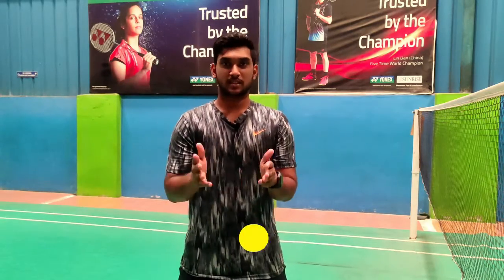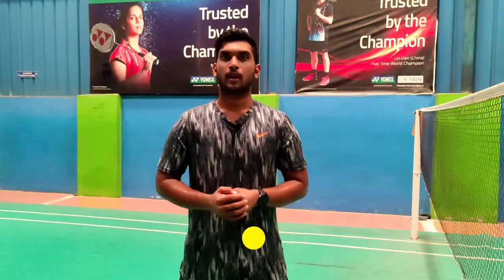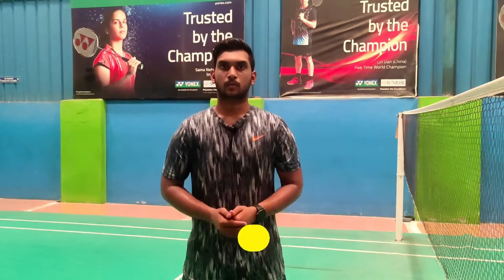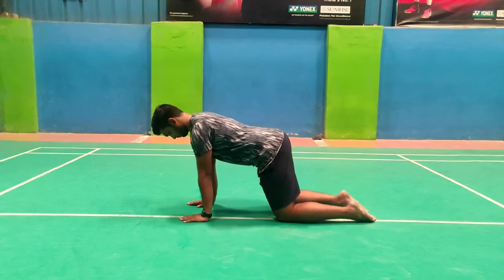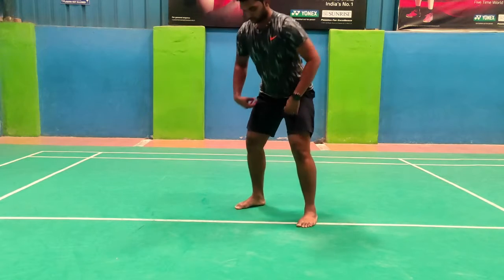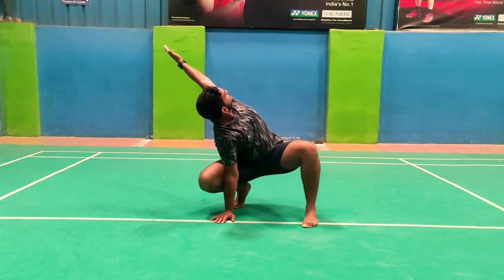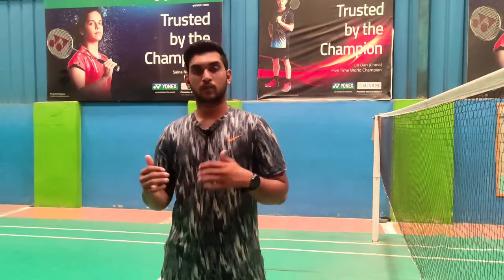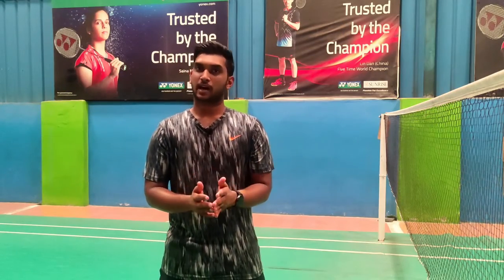MOBILITY EXERCISES FOR INJURY FREE BODY | BADMINTON TIME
IN THIS CLASS WE WILL ENHANCE OUR MOVEMENT BY DOING THESE 4 MOBILITY EXERCISES.
WATCH THESE VIDEOS FOR MORE WORKOUTS AND INFORMATION